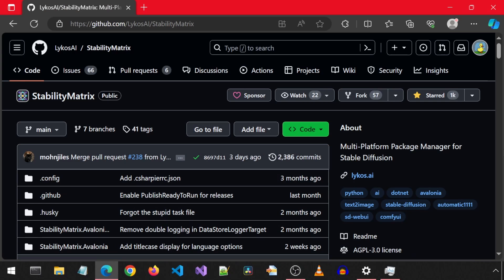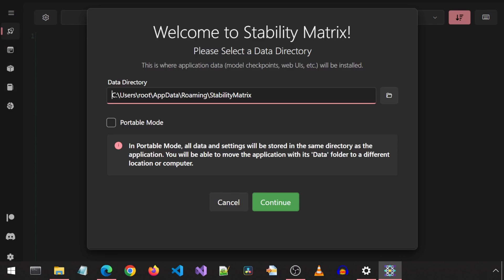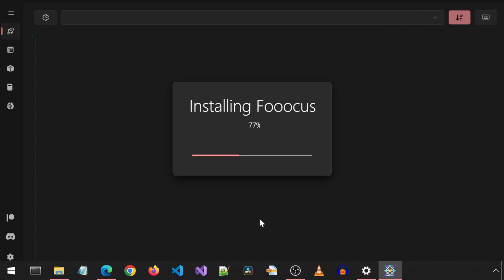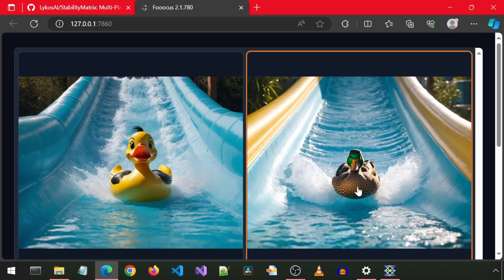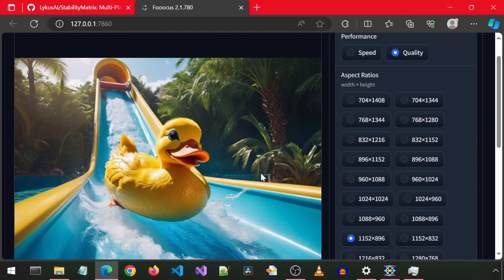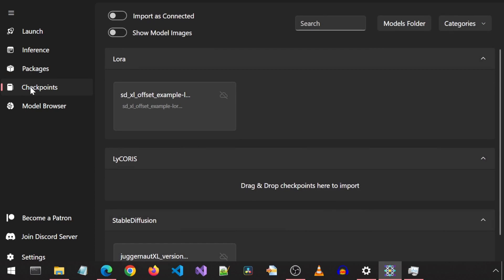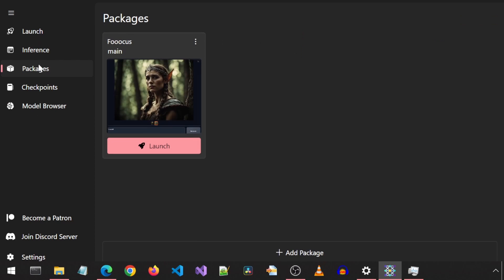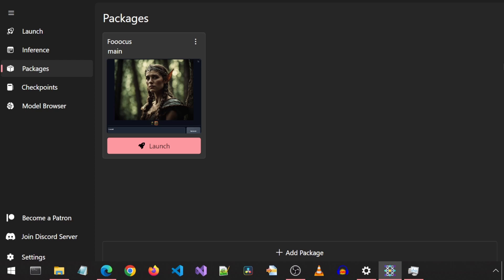Installing Stability Matrix (1 click installers for Automatic 1111, ComfyUI, Fooocus, and more)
This Stability Matrix application is designed for Windows and allows for installing and managing text to image web ui apps like Automatic 1111, ComfyUI, and Foocus with 1 click installers.